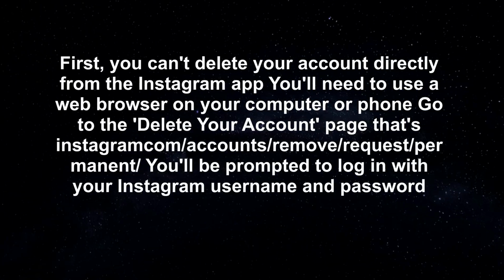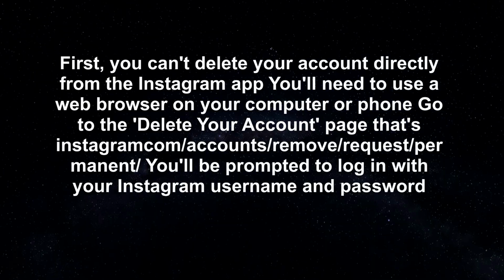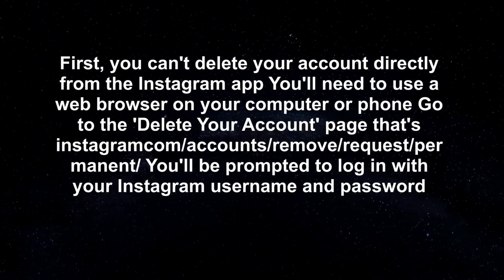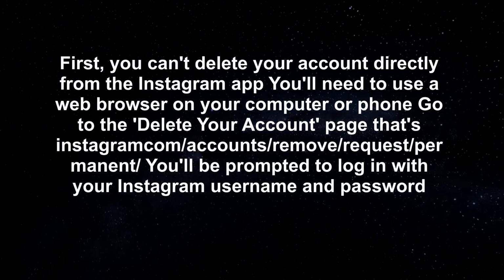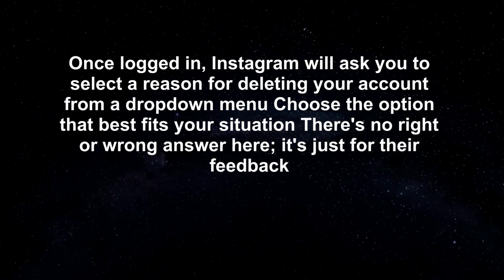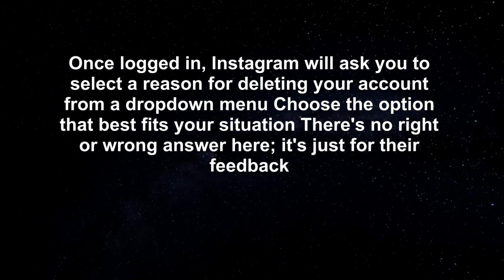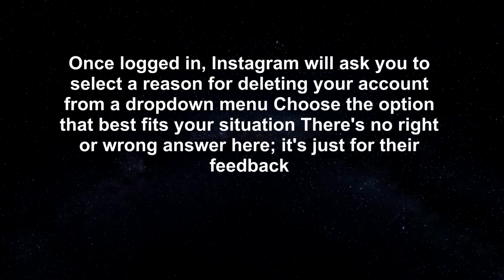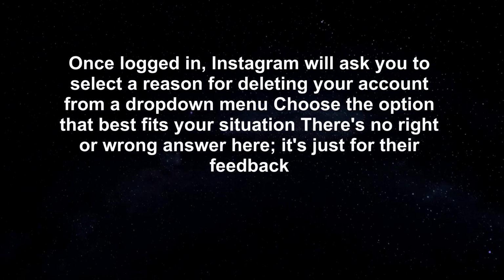HOW TO DELETE INSTAGRAM ACCOUNT PERMANENTLY - AshleyHowTo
HOW TO DELETE INSTAGRAM ACCOUNT PERMANENTLY provides a step-by-step guide for users who want to permanently remove their Instagram profile, explaining the process to erase all photos, videos, followers, and interactions, offering clarity on what to expect when choosing to leave the platform.

00:00 Intro.
00:12 Accessing the Delete Account Page
00:27 Selecting a Reason for Deletion
00:40 Confirming Your Identity
00:52 Understanding the 30-Day Grace Period
01:13 Finalizing Your Digital Privacy